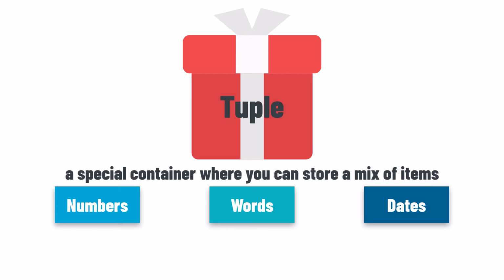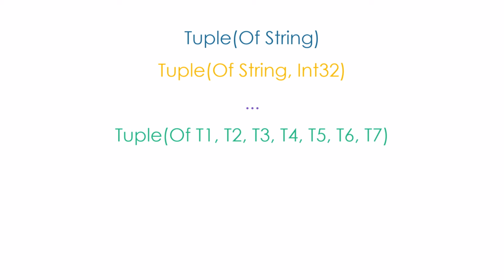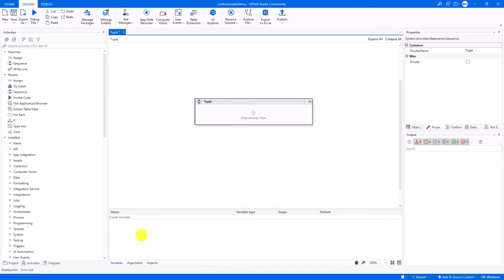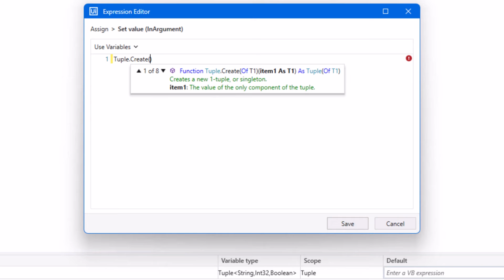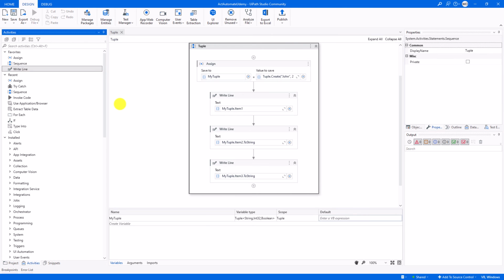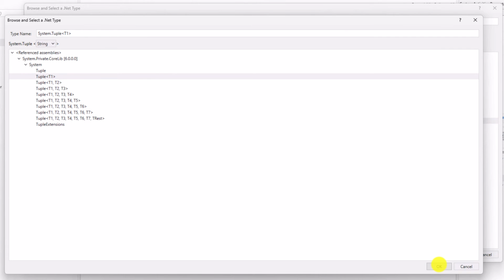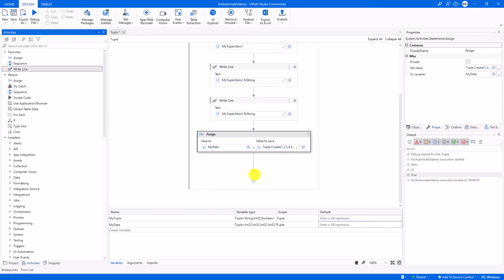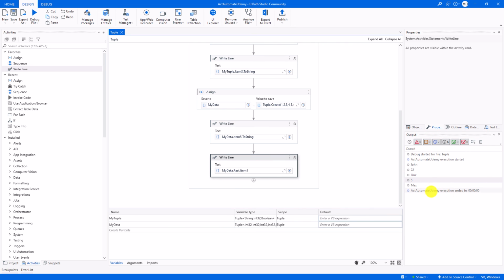Mastering VB.Net Tuples: Simplify Your Data Handling with UiPath!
Ever felt like you needed a magic box in programming to hold different types of data together? 🧙‍♂️✨ Well, that's exactly what 𝗧𝘂𝗽𝗹𝗲𝘀 in VB.Net are for, and in this tutorial, we'll dive into the world of Tuples to see how they can make your coding life a breeze. From understanding the basics to manipulating complex data structures, we cover it all in a way that's easy and fun! 🚀 Whether you're a beginner or seasoned pro, you'll come away with a solid grasp of how to use Tuples to keep your data organized and your code clean.

We'll start simple by creating a Tuple to hold three different types of items, and then we'll tackle more advanced scenarios, like storing eight values with nested Tuples. Follow along as we explore the syntax and practical uses of Tuples in VB.Net, with clear examples using UiPath. By the end of this tutorial, you'll be ready to implement Tuples in your next project with confidence!

If you have any questions or suggestions, drop them in the comments section below. Happy coding! 💻🎉

🕜 𝗖𝗵𝗮𝗽𝘁𝗲𝗿𝘀
► 00:00 Introduction
► 01:55 1.Example (3 Items)
► 03:28 2.Example (8 Items)
► 05:28 Conclusion

→ Software Development
→ Data Handling
→ Code Organization
→ Automation
→ Nested Tuples
→ VB.Net Tutorial
→ Beginner Programming
→ Advanced VB.Net